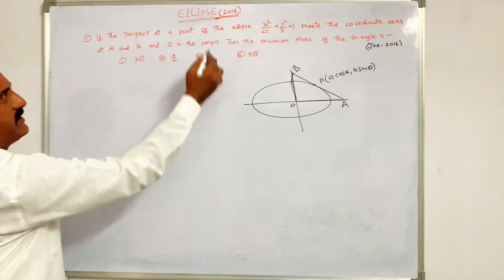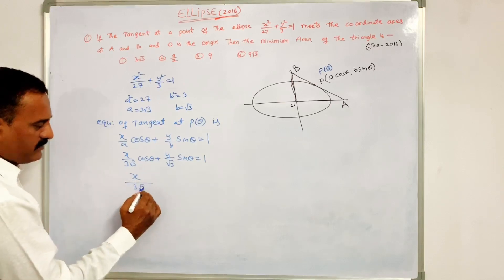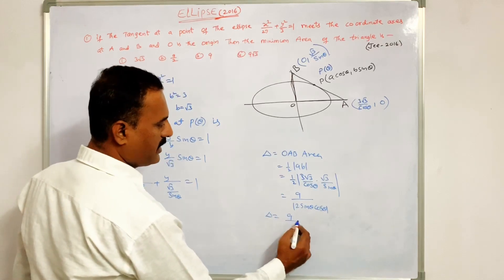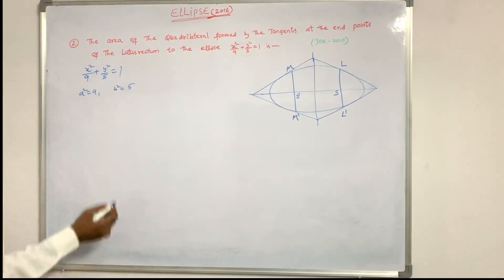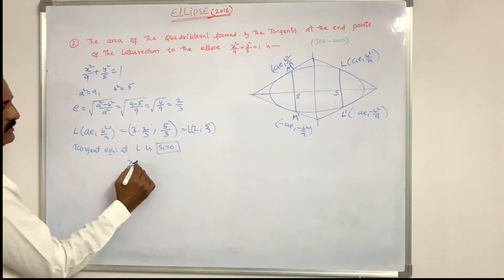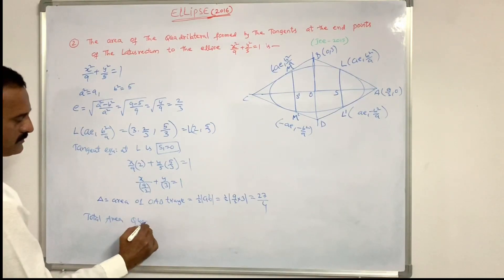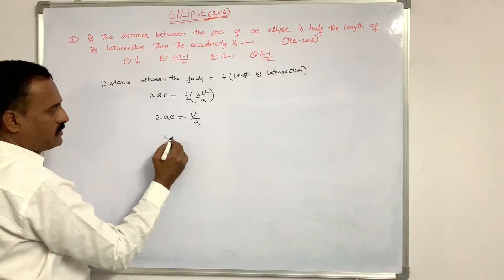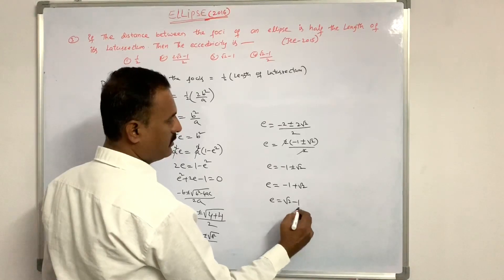ELLIPSE (2015-2016 JEE MAINS online Exam Questions With Solutions )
IIT-JEE 2019 JEE MAIN& ADVANCED

Maths Lecturer- Malla Reddy

CAMERA - IPHONE XS MAX GOLD